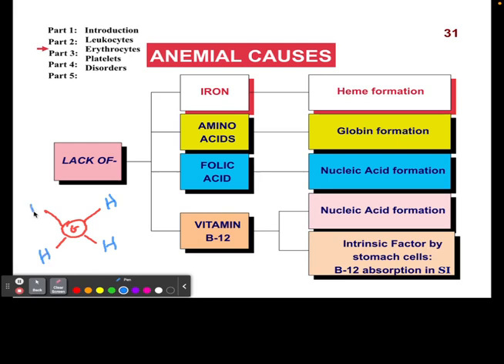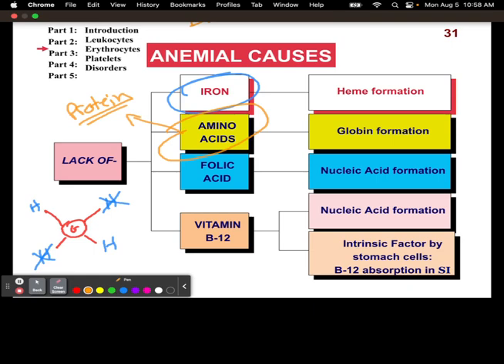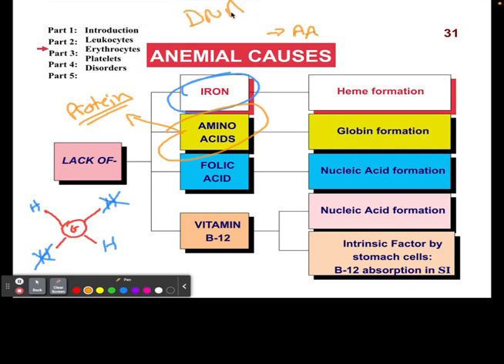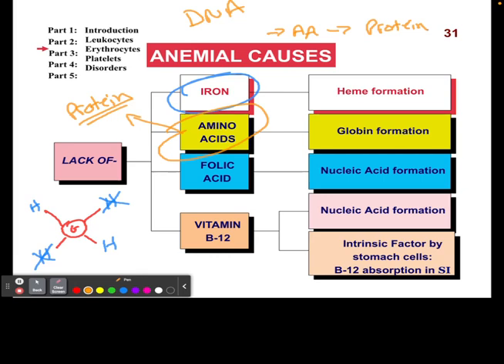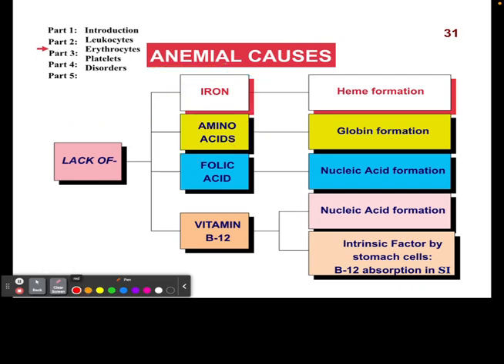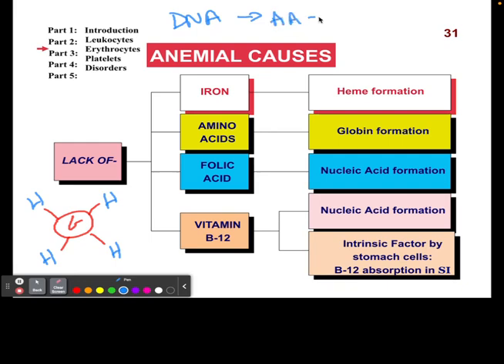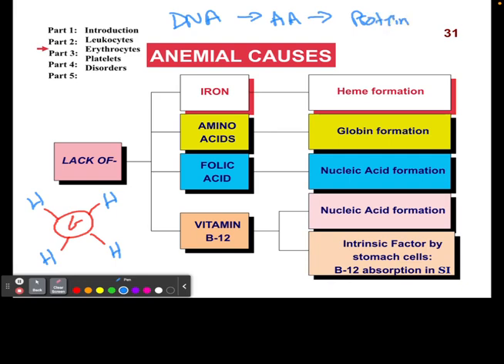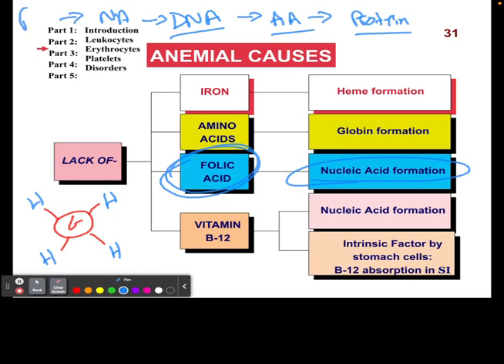CH14 10 Anemia